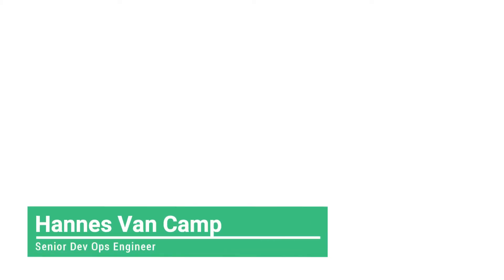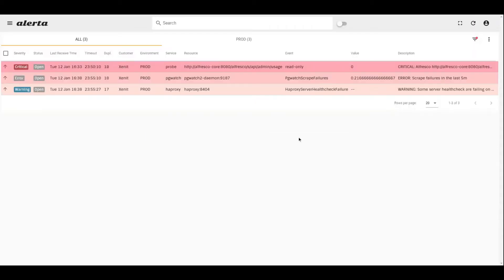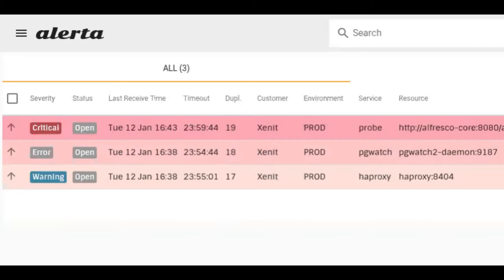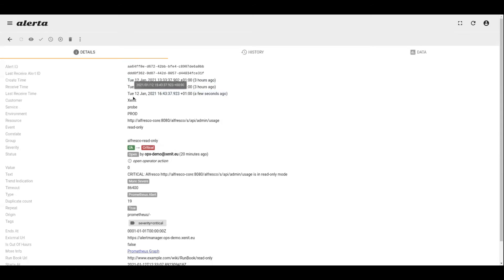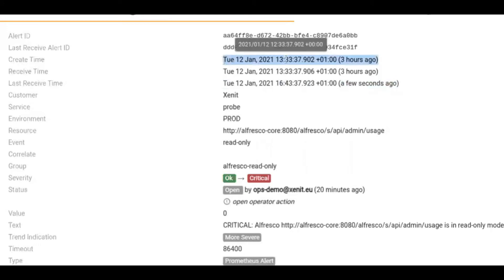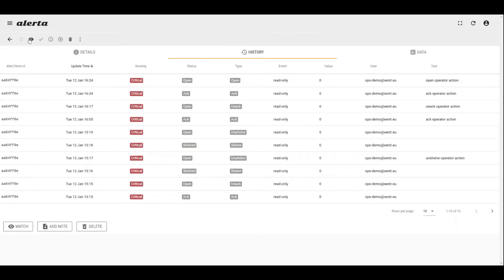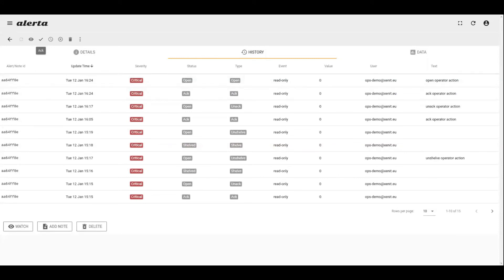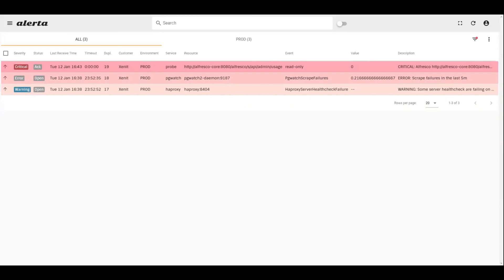Alfred Ops - Alfresco Monitoring Tool | Alerta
The Alerta monitoring system is a tool used to consolidate alerts from multiple sources for quick at-a-glance visualization. With just one system you can monitor alerts from many tools.